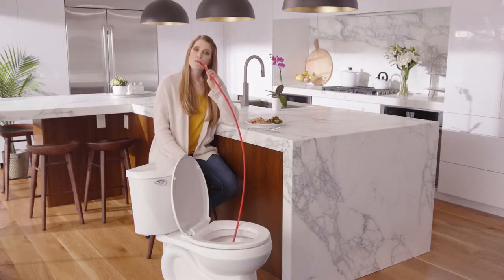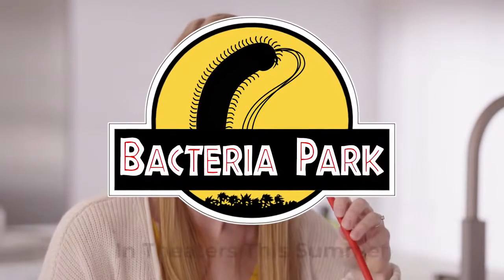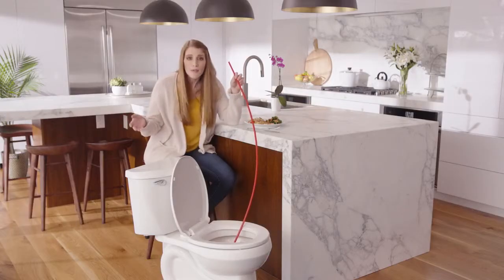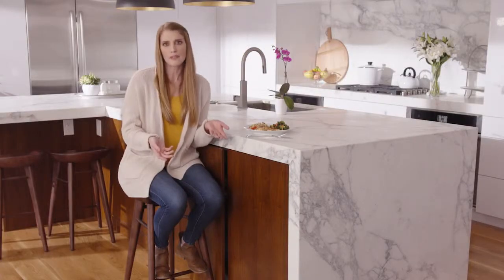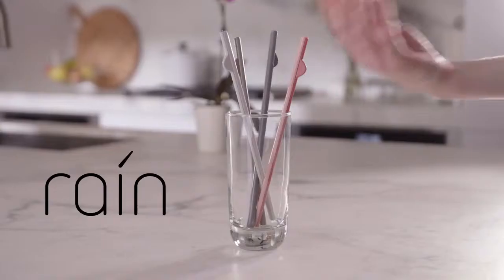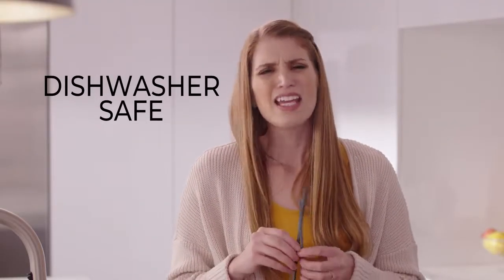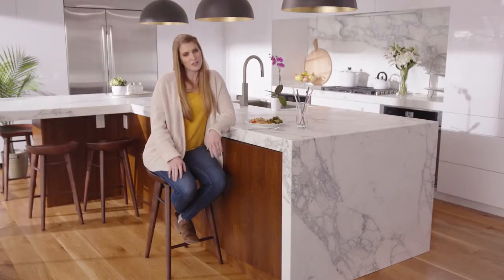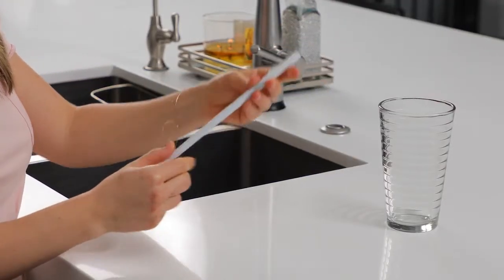Rain Straw The Reusable Slide Apart Straw for Easy Cleaning by